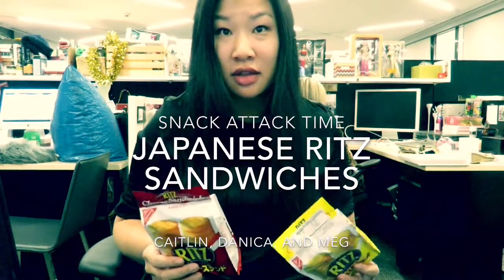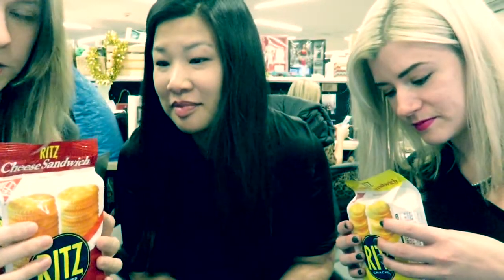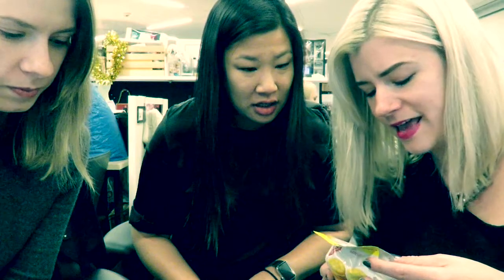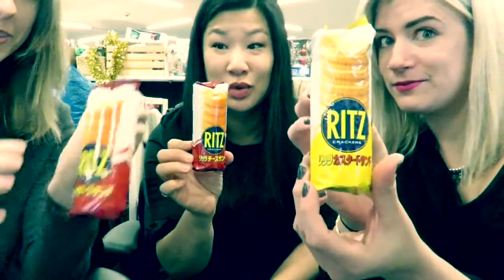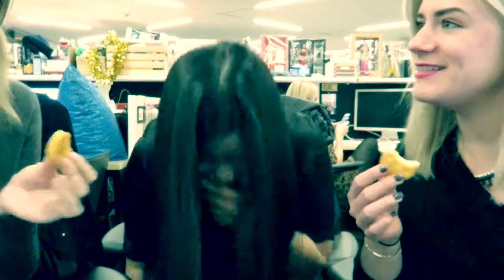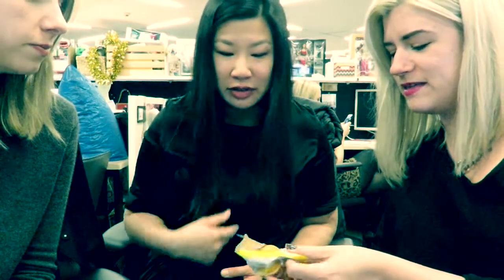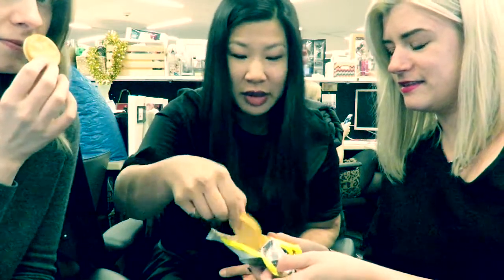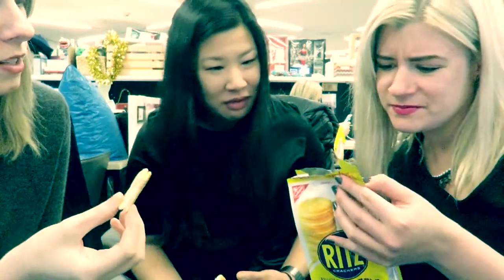Taste Test: Japanese Ritz Cracker Sandwiches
Caitlin, Danica, and Meg have deep thoughts on snacks